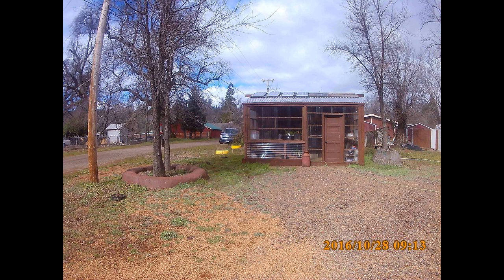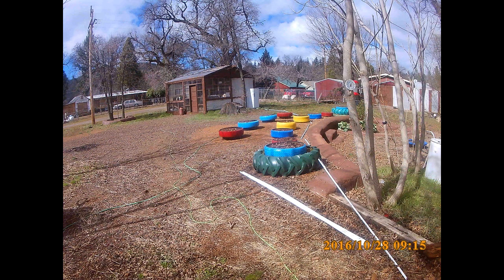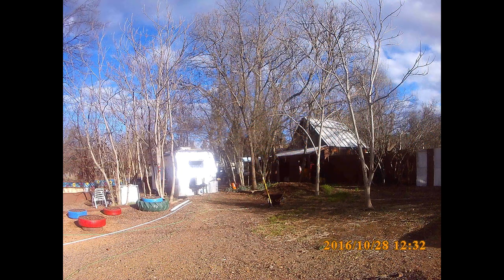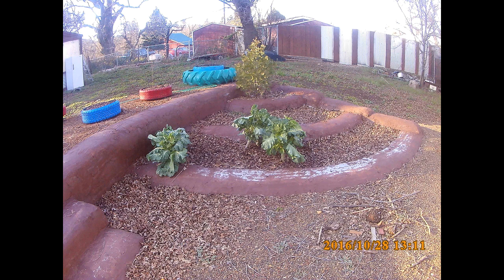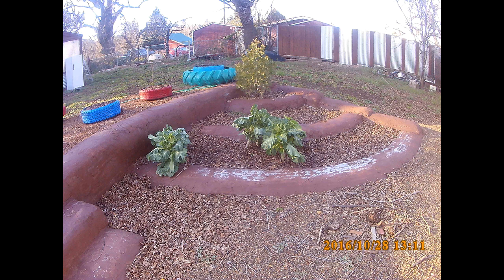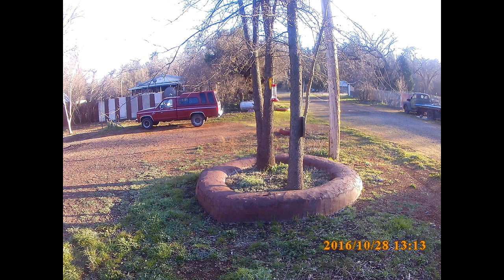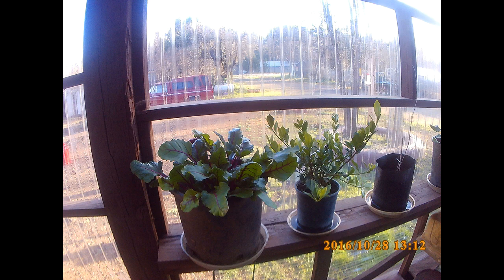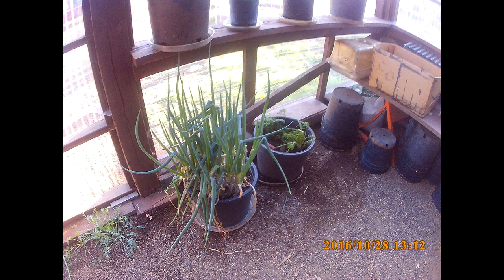My Sustainability Research (Remake w/better Sound))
My research property, where I experiment with sustainable appropriate technologies.